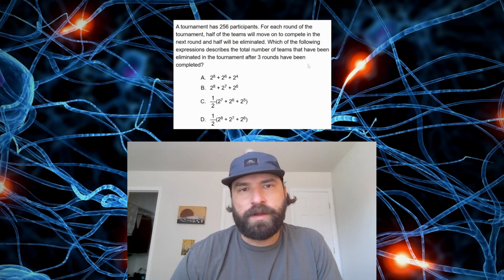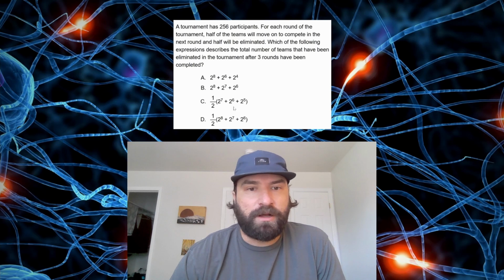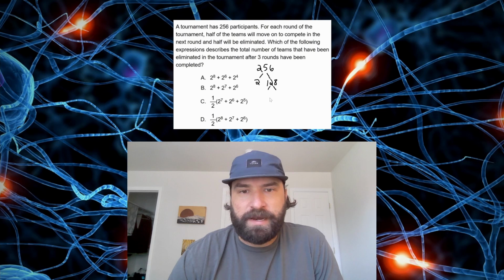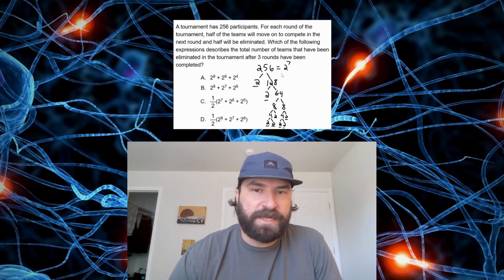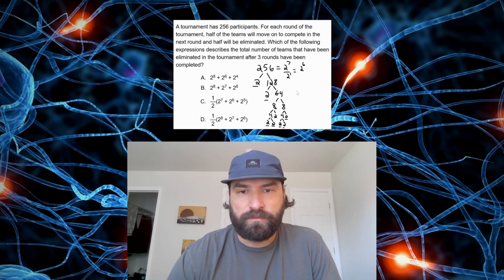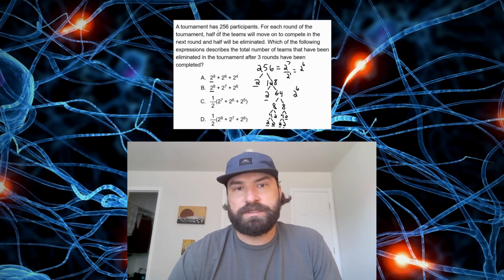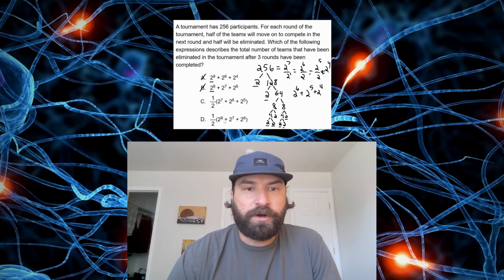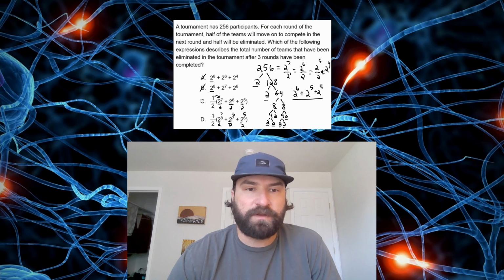MTEL QUESTION: FACTORING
A question from the middle school MTEL about factoring